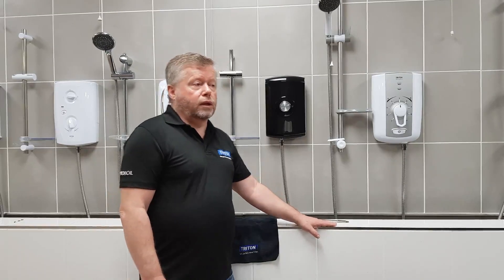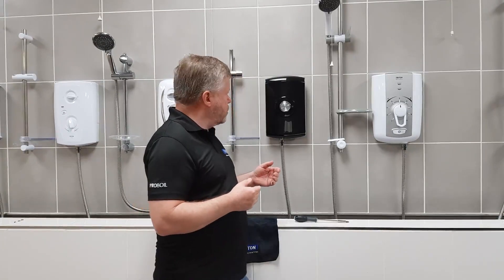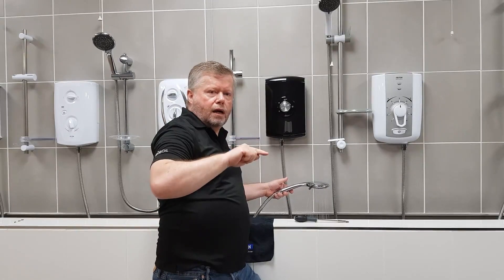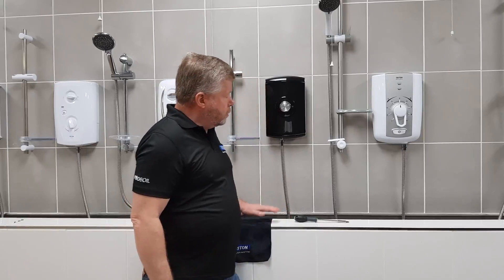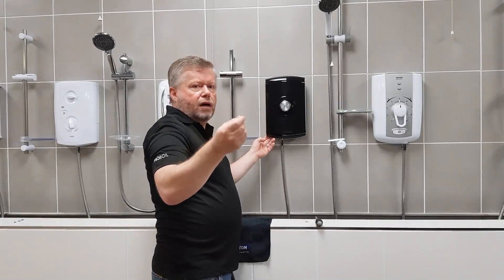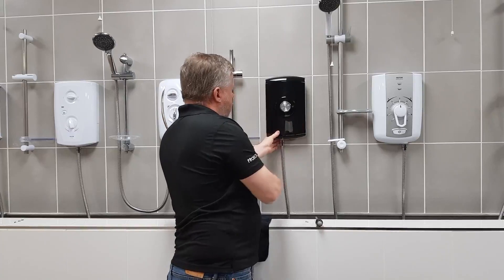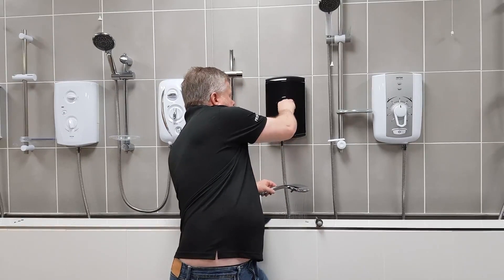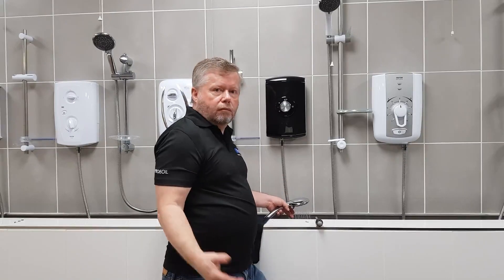Electric Showers | Aspirante or Amore - Water not hot enough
A detailed step by step guide on identifying a problem that may affect the Triton Amore or Aspirante electric shower ranges, whereby the water from the shower isn't getting hot enough. This could be due to an incorrect commissioning procedure whereby the temperature knob is not aligned with the valve behind it.